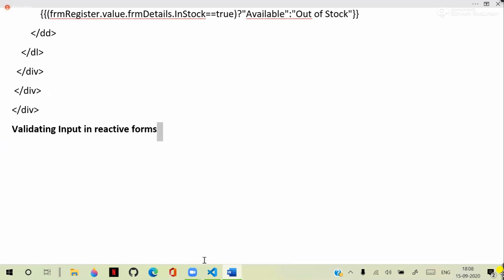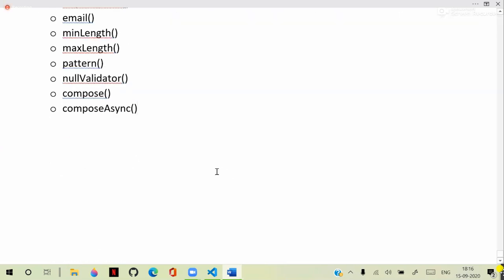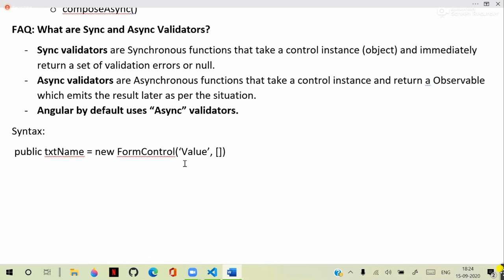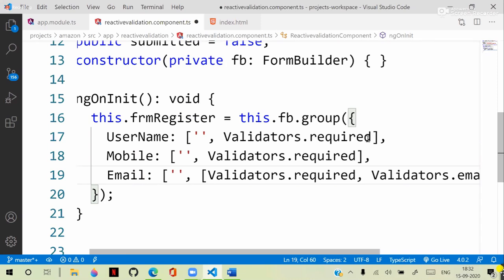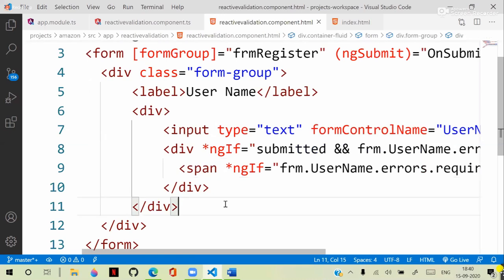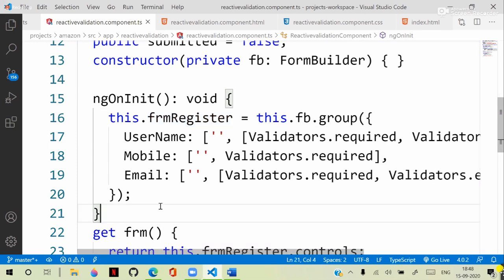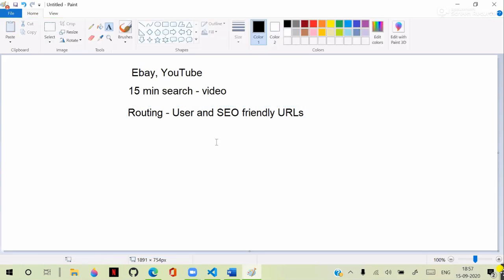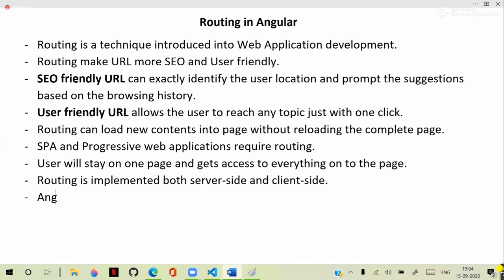Angular Class Video_47